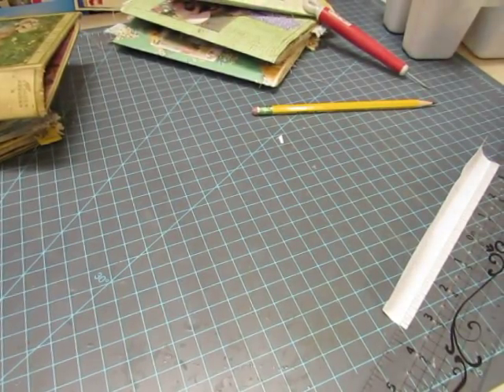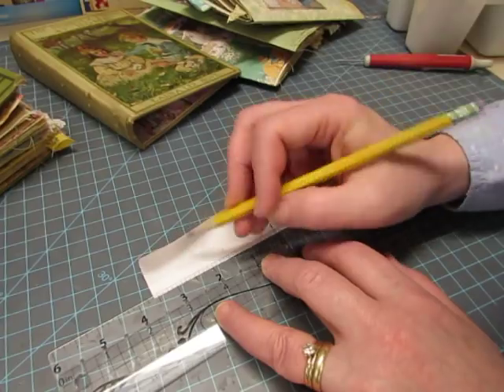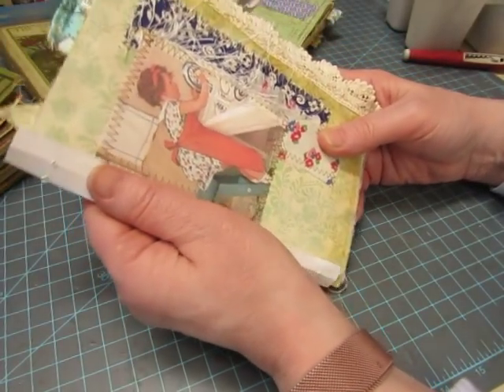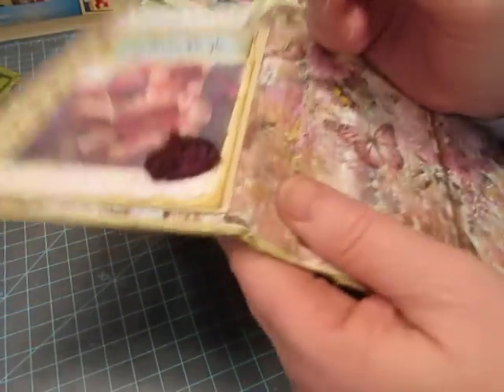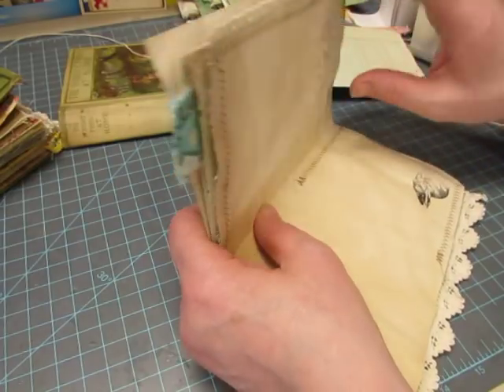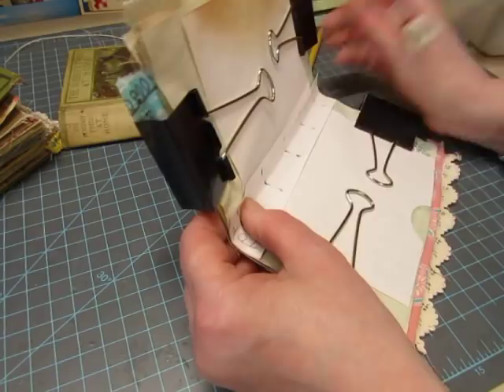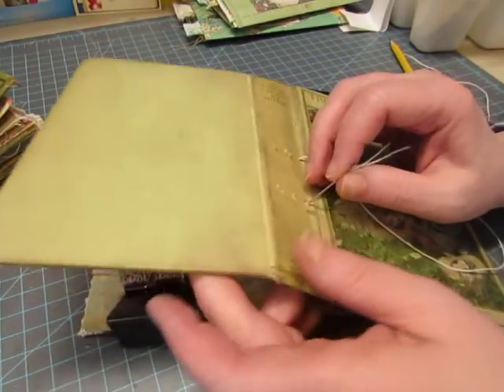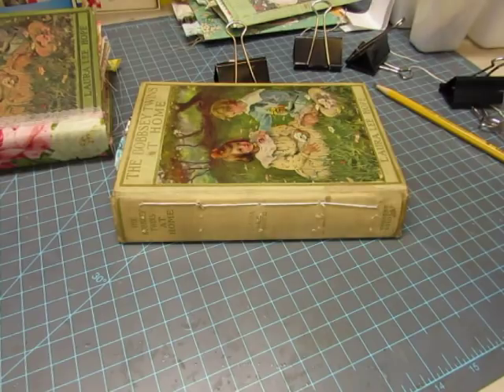Process Video: sewing the signatures to the spine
One of my viewers requested that I do a tutorial video on how I sew the signatures into the spine.  So here it is.. not without some issues!!